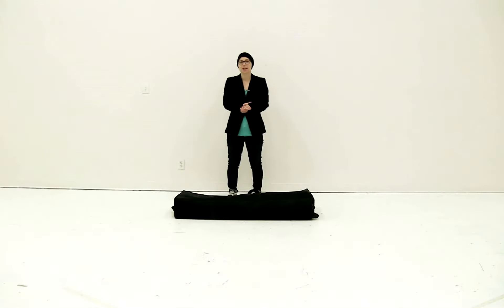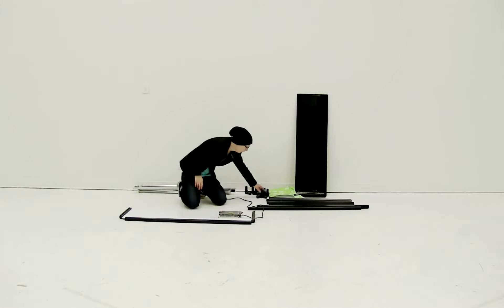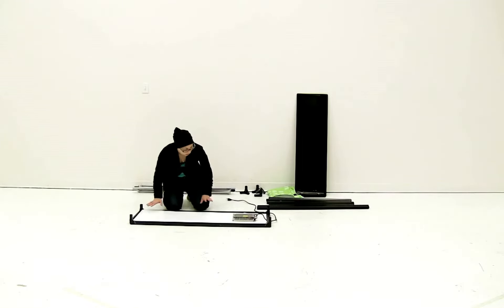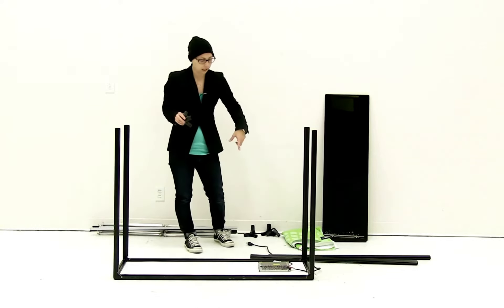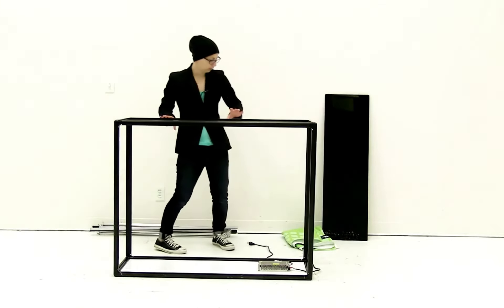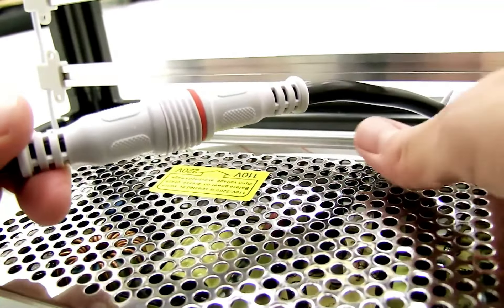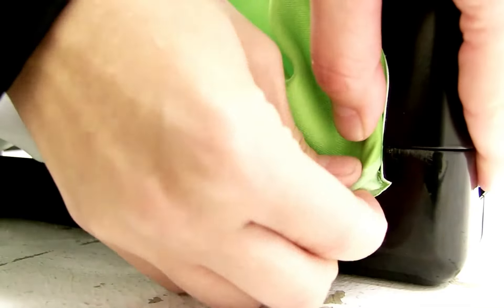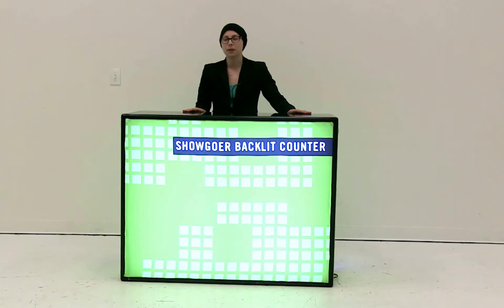ShowGoer Backlit Counter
Video Title: ShowGoer Backlit Counter

Our Values